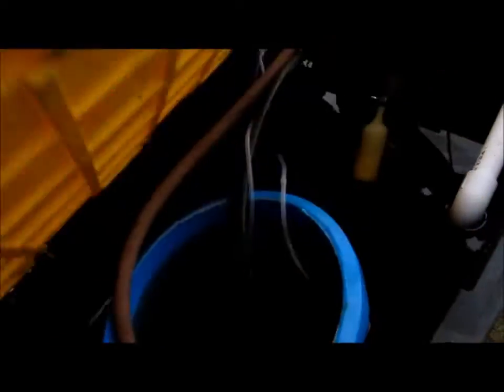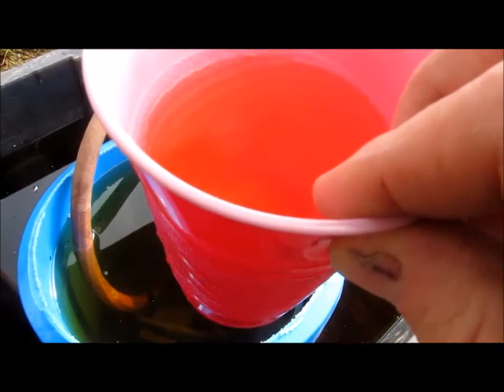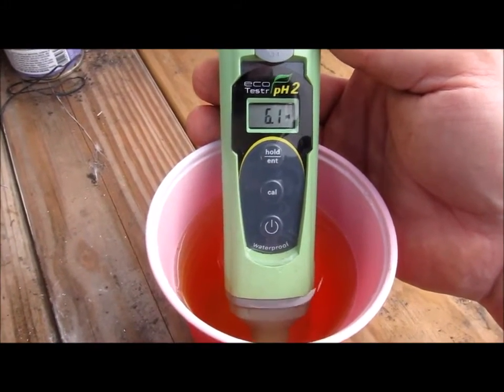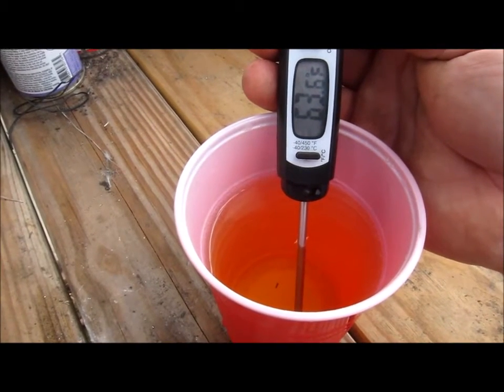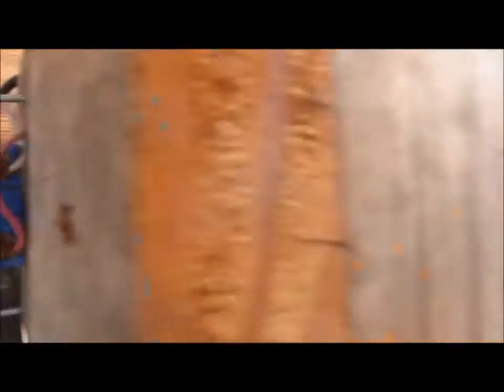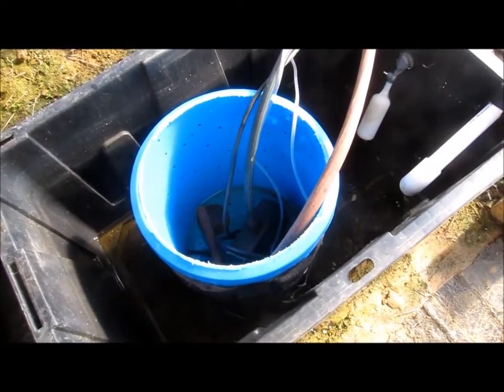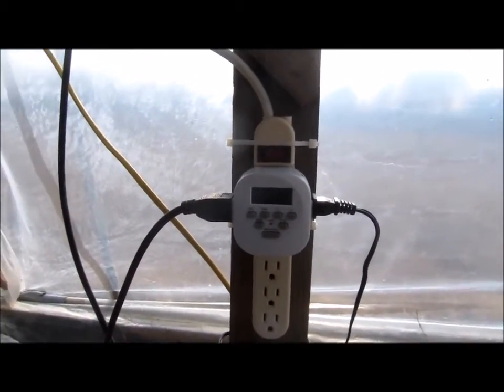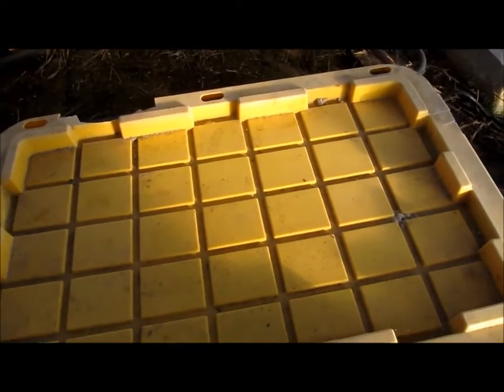Flushing the Hydroponic System FAWN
In this video, I attempt to remove some salts that can build up in the FAWN systems.  The 5 blue barrels above the shelf store up to 250 gallons of pre-mixed hydroponic nutrient.  That nutrient gravity fills a 25-gallon "nutrient" tank and the level is kept near the top by a float valve.  A pump circulates throughout all the FAWN platforms and returns via gravity back to the tank. It feeds all the plants plugged in.  I re-use the old nutrient for other plants outside.  Basically, I can pump it anywhere a hose will reach.  I don't cover the mixing in this episode.  I've done it before, but simply 36 tbs Masterblend, 36 tbs Calcium Nitrate, and 18 tbs of Epsom Salt. _______________________________________